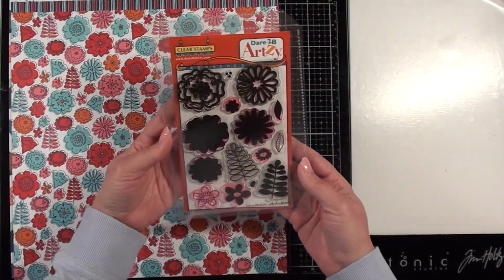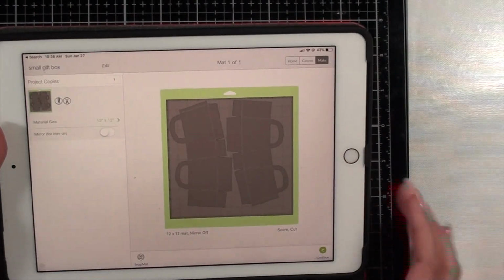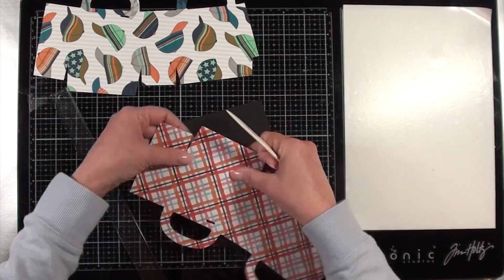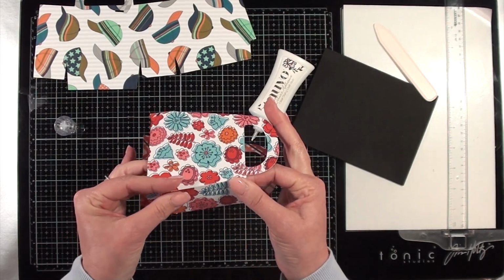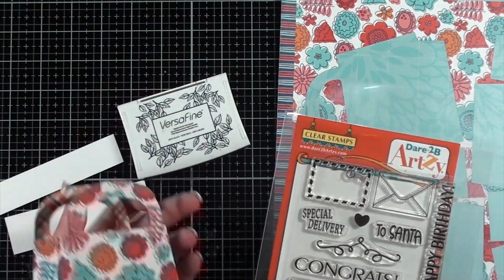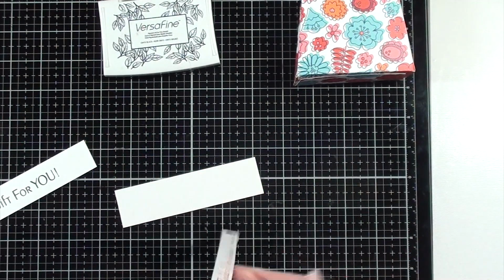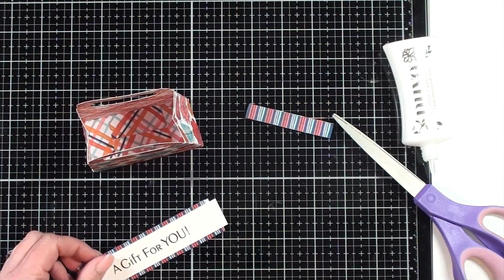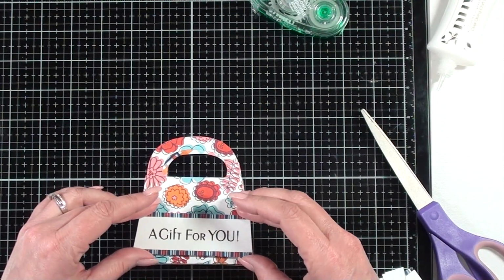Cute gift (or party favor) bags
• Orange Plaid Paper Pack (15 sheets) - Dare 2b Artzy

• Pretty n' Pink Paper Pack (15 Sheets) - Dare 2b Artzy

• Hats Off Paper Pack (15 Sheets) - Dare 2b Artzy

• Summertime Petals Collection Variety Pack (16 papers) - Dare 2b Artzy

• Provo Craft Cricut Wireless Design and Cut System Explore Air Machine*